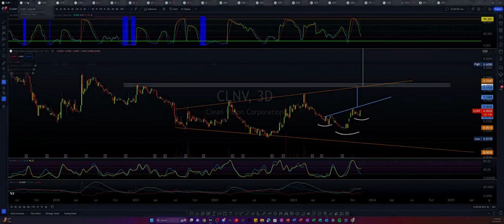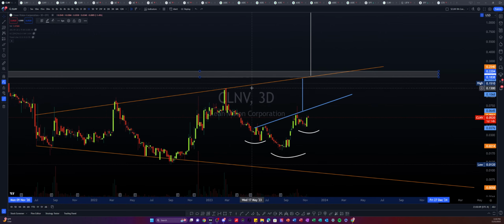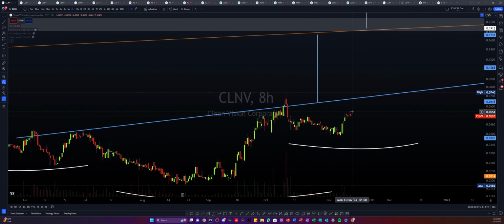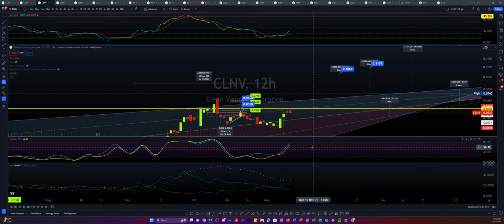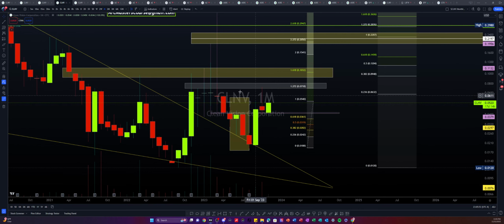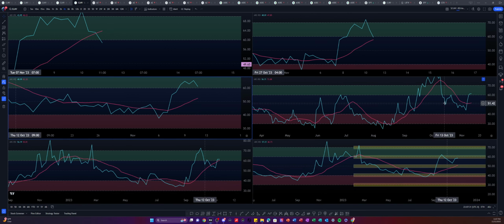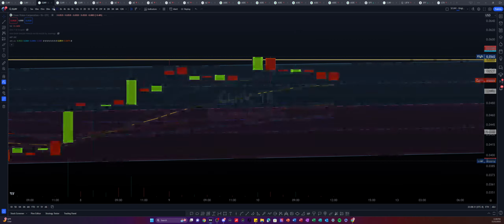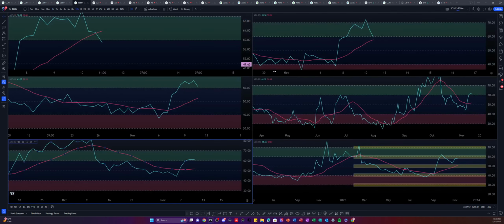$CLNV Supports Incoming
Join me and friends on Discord to watch and discuss!

- ARCa.

Arca's Educational Recommendations: